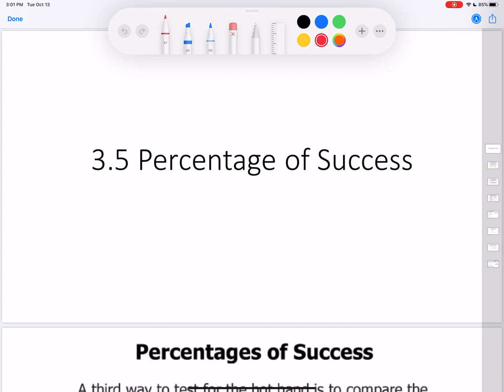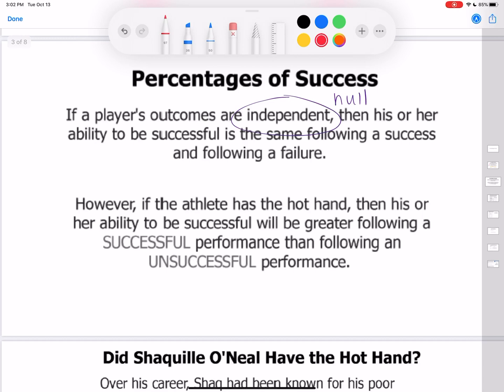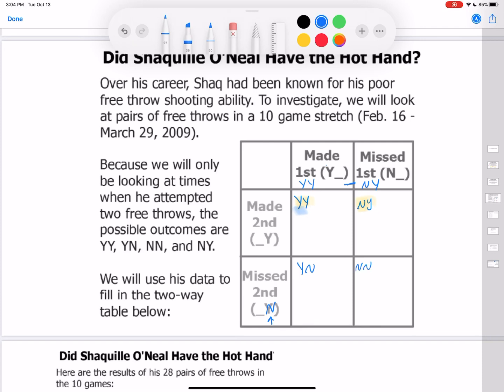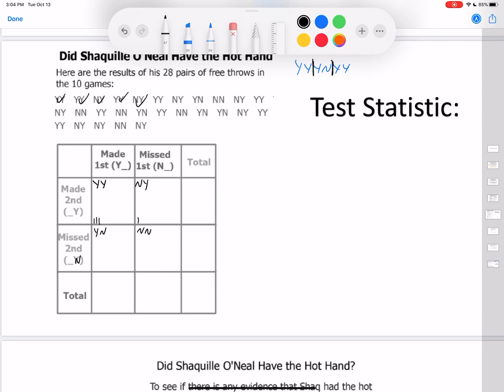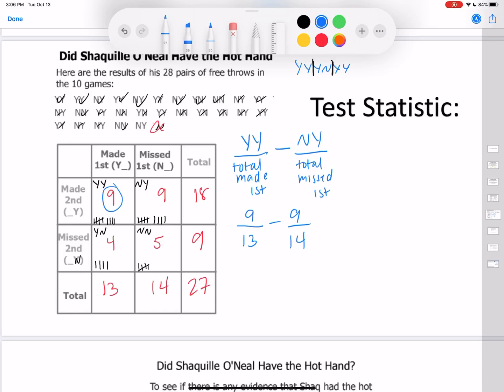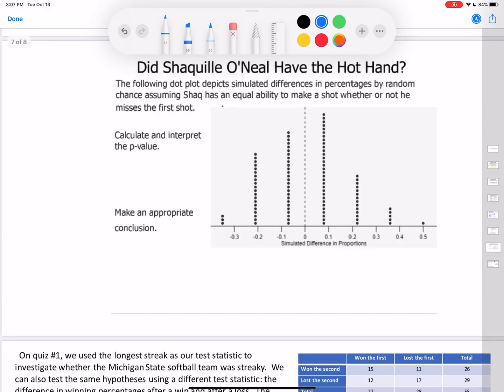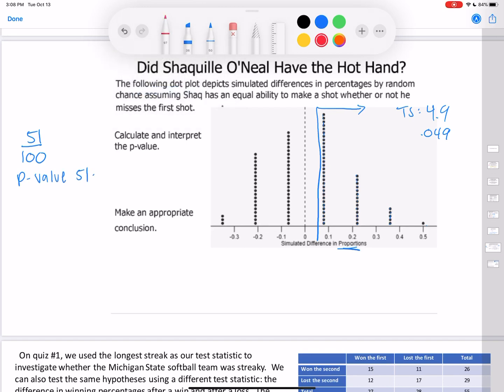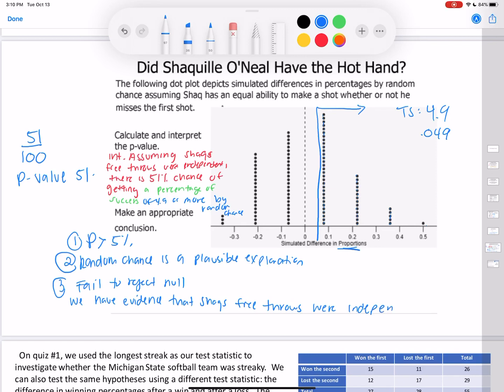3.5 testing a percentage of success